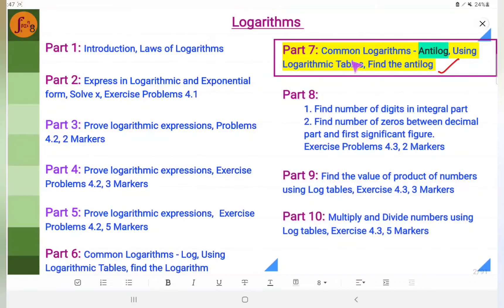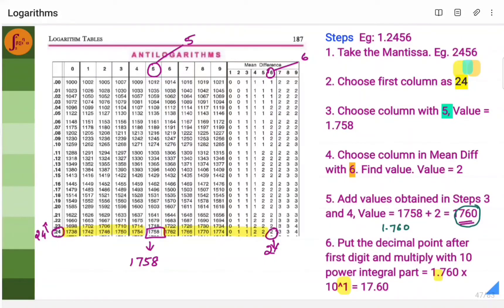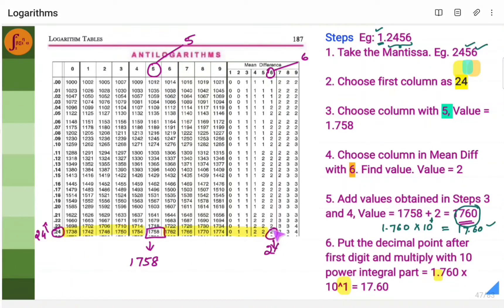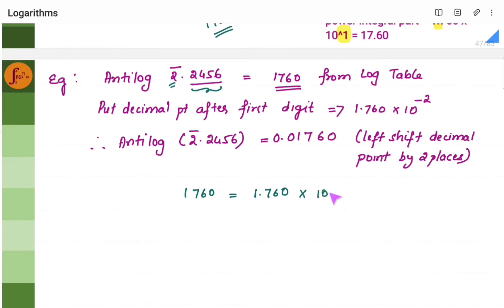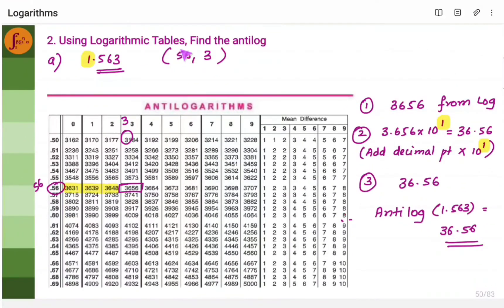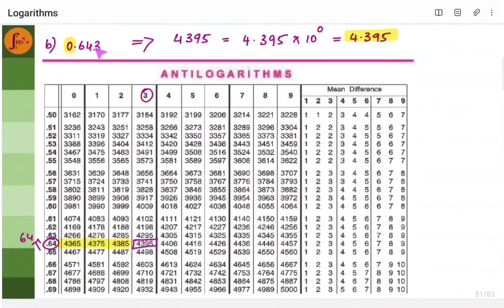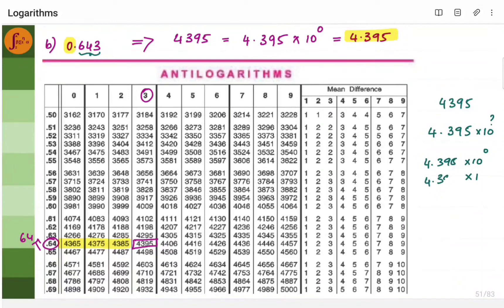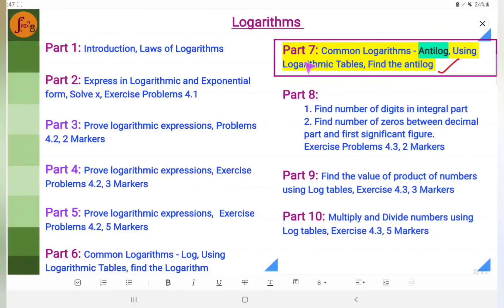1st PUC | Class 11 | Logarithms Part 7 | Find Antilog Using Log Tables | CA Foundation | Basic Maths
1st PUC | Class 11 | Logarithms Part 7 | Find Antilog Using Log Tables | CA Foundation | Basic Maths

Basic Maths, 1 PUC, Exercise 4.3, Chapter Name: Logarithm
Antilog 1.2456, -2.2456, 1.563, 0.643, -3.673, 0.078

00:00 - 04:32: Antilog of 1.2456
04:33 - 07:12: Antilog of -2.2456
07:13 - 08:52: Antilog of 1.563
08:53 - 09:53 :Antilog of 0.643
09:54 - 11:29: Antilog of -3.673
11:30 - 12:33: Antilog of 0.078